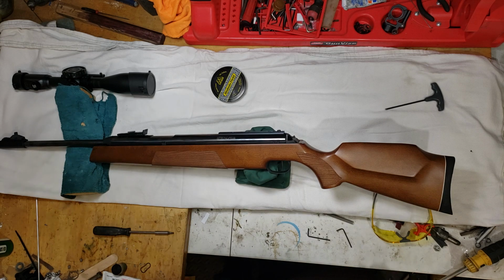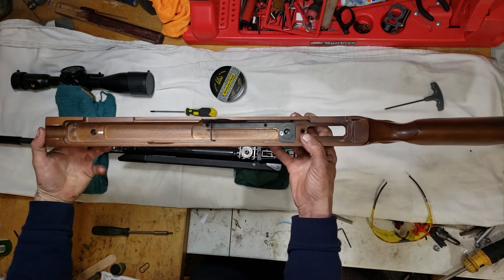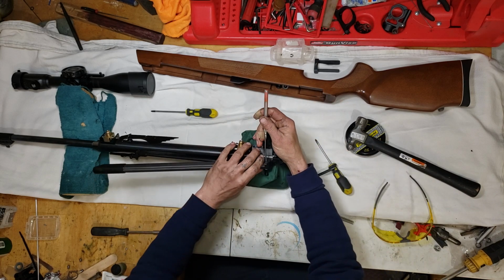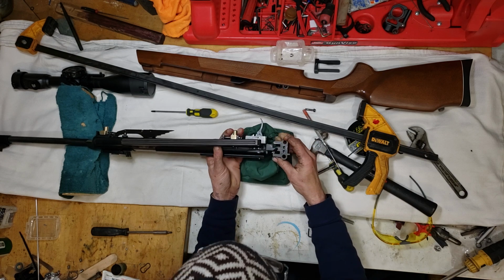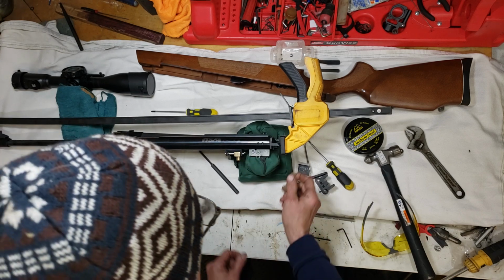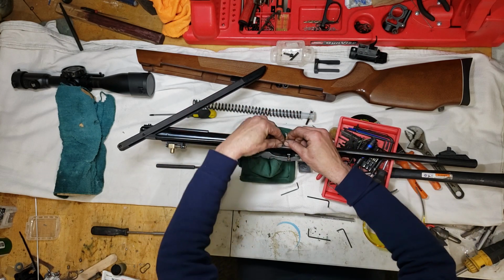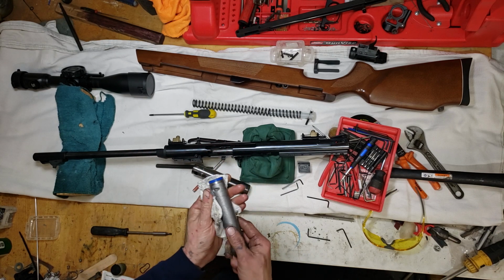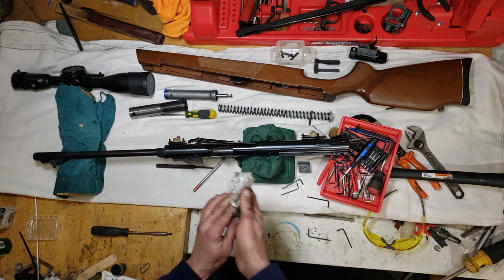RWS 54 AIR KING teardown part 1